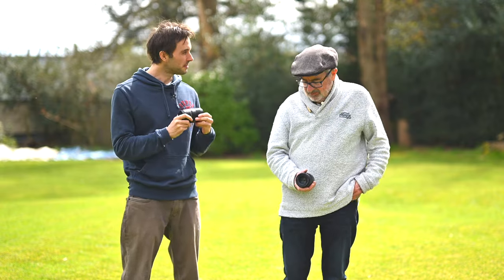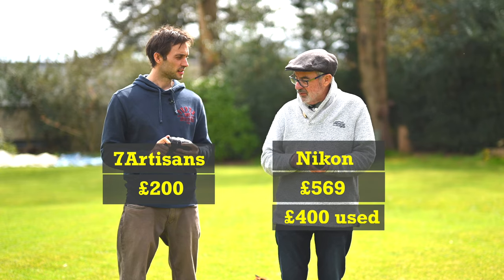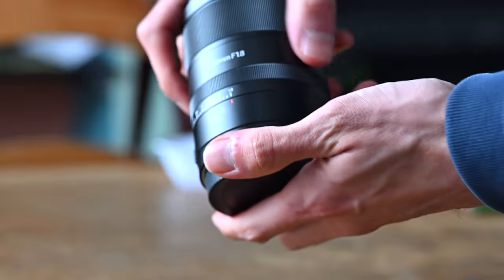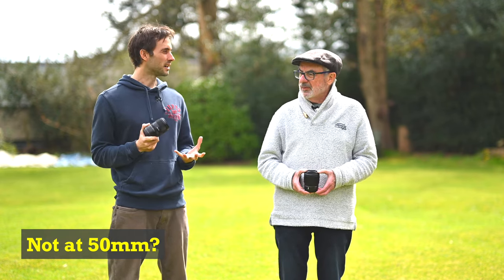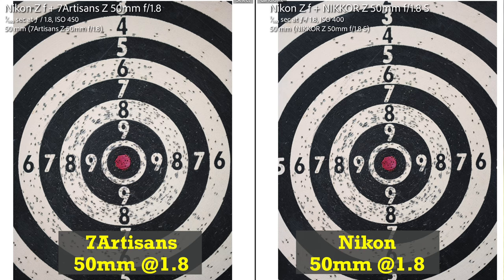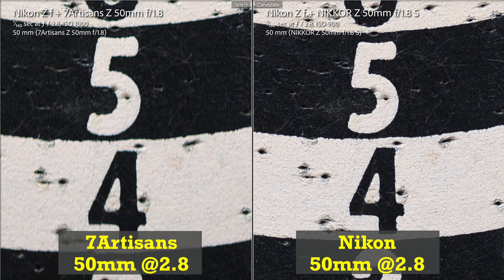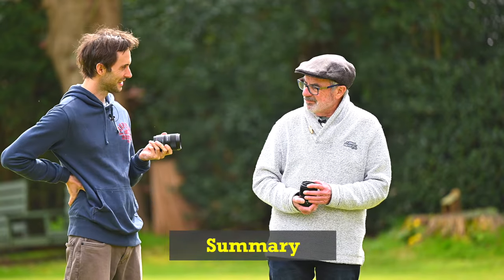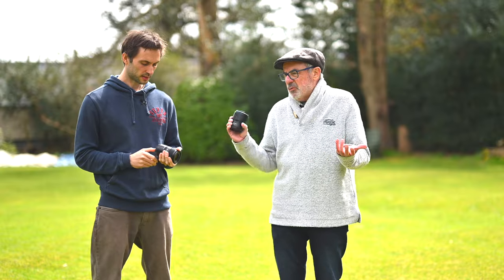7Artisans 50 1.8 VS Nikon 1.8 - Clear Winner?